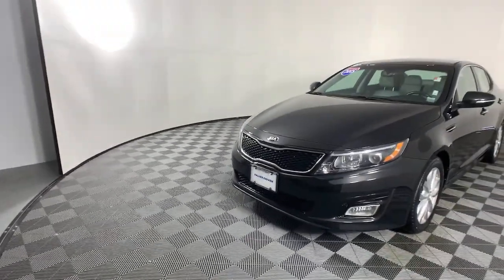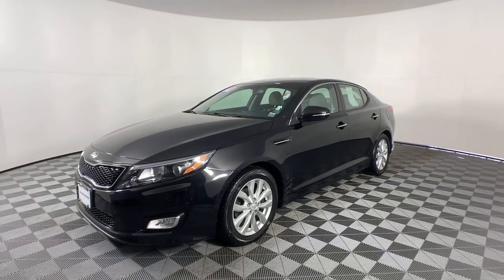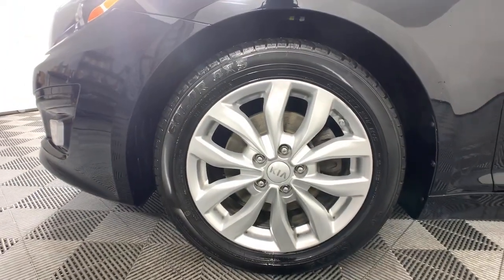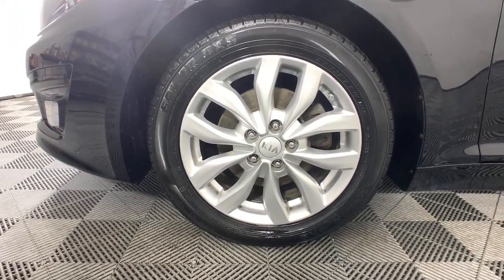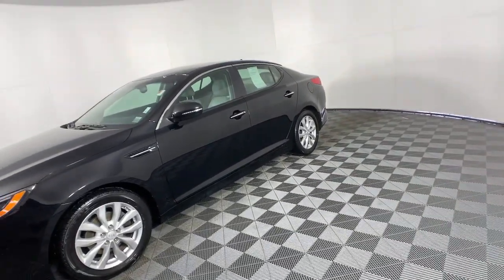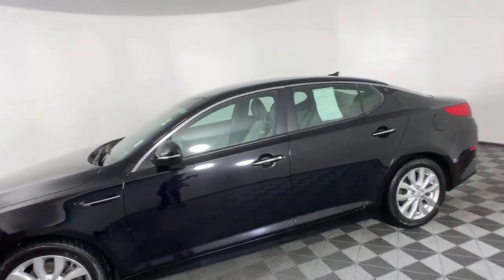2015 Kia Optima Colonie, Albany, Saratoga Springs, Clifton Park, Schenectady, NY 35315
Ebony Black Used 2015 Kia Optima available in Colonie, New York at DeNooyer Chevrolet. Servicing the Albany, Saratoga Springs, Clifton Park, Schenectady, NY area.

DeNooyer Chevrolet
127 Wolf Road

Ebony Black 2015 Kia Optima EX FWD 6-Speed Automatic with Sportmatic 2.4L I4 DGI DOHC Gray Leather.brbrOdometer is 39853 miles below market average! 23/34 City/Highway MPGbrbrAwards:br  * 2015 IIHS Top Safety Pick   * 2015 KBB.com 10 Best UberX CandidatesbrbrbrReviews:br  * Looking for a practical family sedan that doesnt look like a practical family sedan? You have a few cars from which to choose, but none as feature packed as the 2015 Kia Optima. Source: KBB.combr  * Lots of standard and optional features for the money; handsome cabin with easy-to-use controls and comfortable front seats; top crash scores; lengthy warranty. Source: Edmundsbr  * With world-class engineering, outstanding performance and advanced safety systems, the 2015 Kia Optima gives you good reason to be passionate about driving a midsize sedan. It combines bold exterior styling, performance and a spacious, luxurious cabin. With the Optima, exhilaration is standard. The key to its exciting performance are the two available engines: the 2.4L Gasoline Direct Injection with an EPA rated 24 city/35 hwy mpg or the turbocharged 2.0L GDI I4 engine that delivers 274 horsepower and fuel efficiency of 22 city/34 hwy mpg. The Optima also has a standard 6-speed Sportmatic transmission for an engaging driving experience. The Optima Hybrid features a 2.4L Atkinson cycle 4-cyl. engine giving an amazing 35 city/40 hwy mpg. Spacious and comfortable seating can accommodate five adults and includes a driver's seat with power lumbar and available leather seat trim. Rear seats have a 60/40 split-folding design for added versatility. Optima EX/EX Turbo and SX Premium Packages include front and rear heated seats and heated front seatbacks for cold-weather comfort. The Optima is designed to make every drive a pleasure. The available Premium Touring Package includes features like the innovative UVO infotainment system which lets you use your compatible cell phone to make hands-free calls, receive and respond to text messages, listen to streaming audio, enjoy your personal music, and play your favorite song, artist or genre of music all by giving a single voice command, premium Infinity sound system for exceptional audio entertainment, and a panoramic sunroof. The available Technology Package includes a voice command navigation system, giving you access to detailed highway conditions from SiriusXM Traffic. Source: The Manufacturer Summary